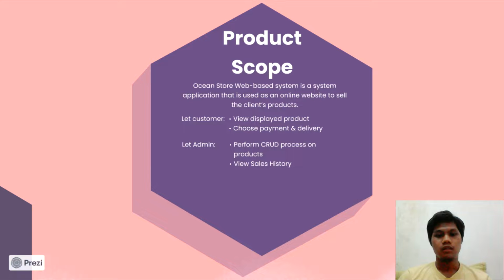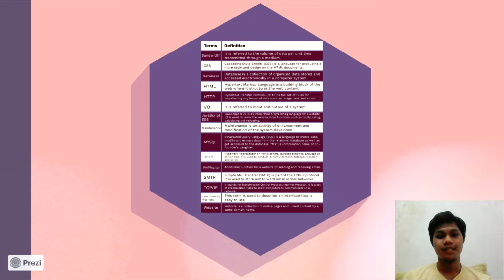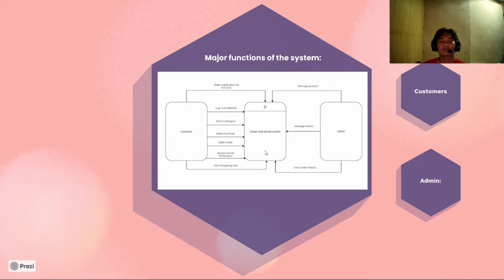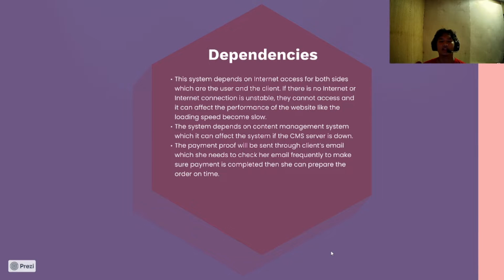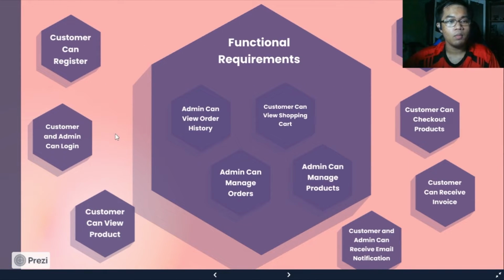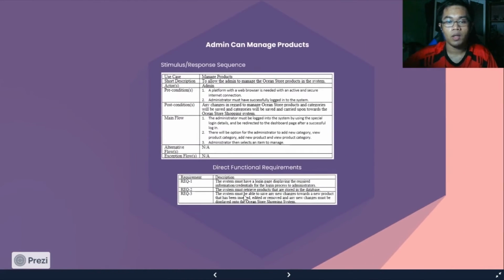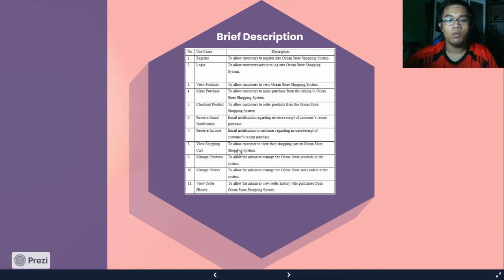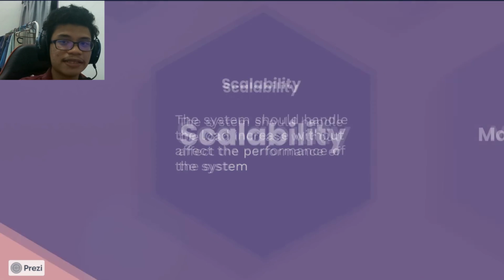TME3413 G02 Team 17 Philanthropy SRS Presentation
TME3413 G02 Team 17 Philanthropy